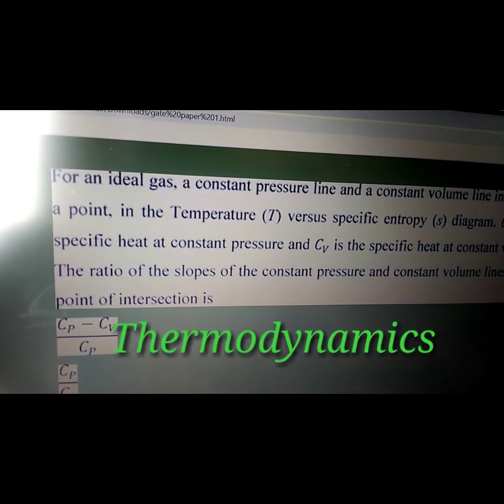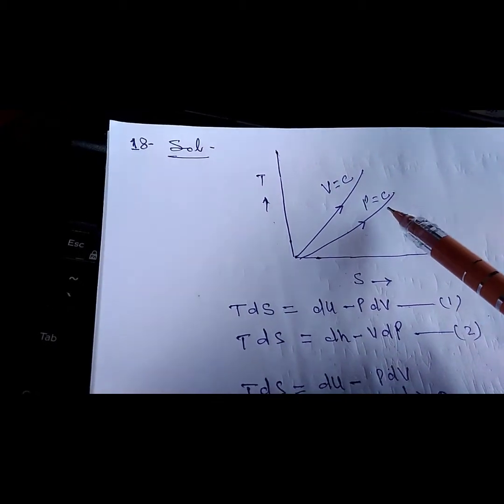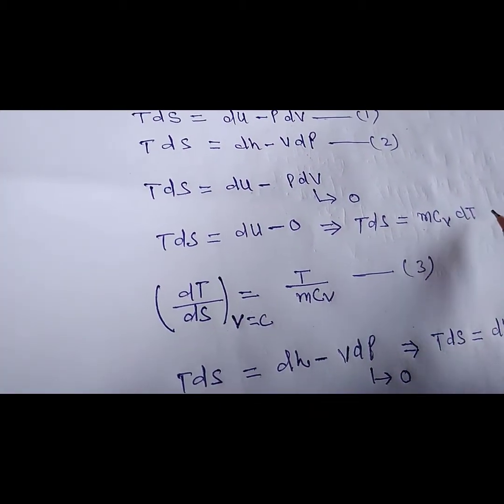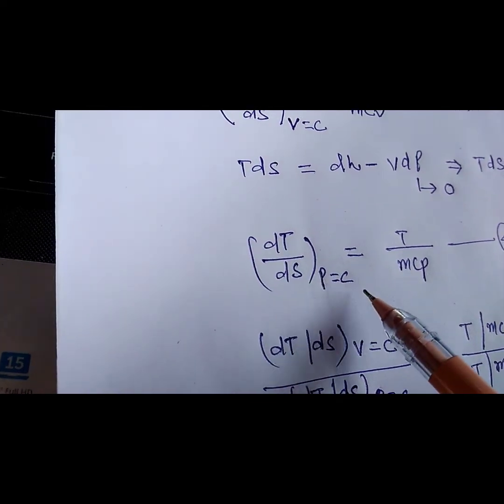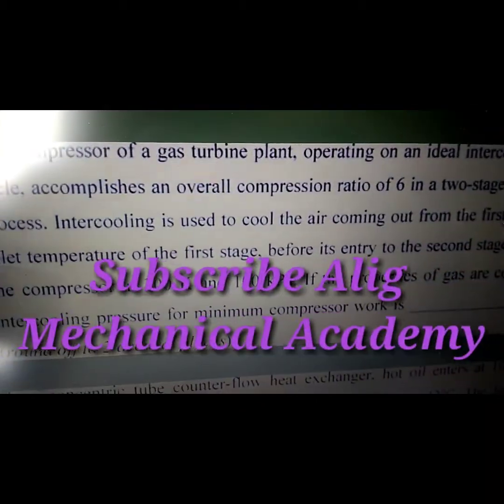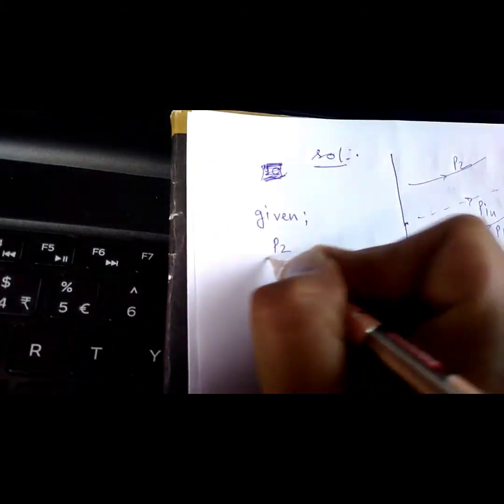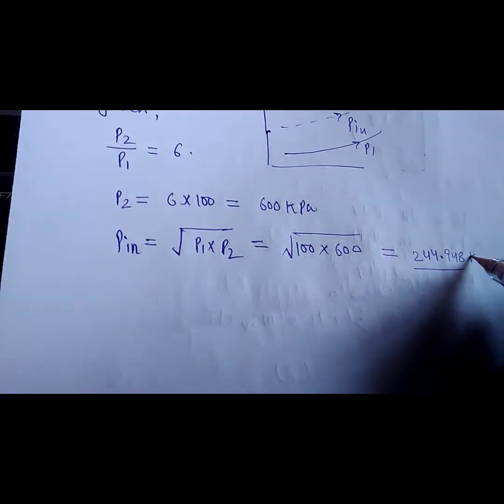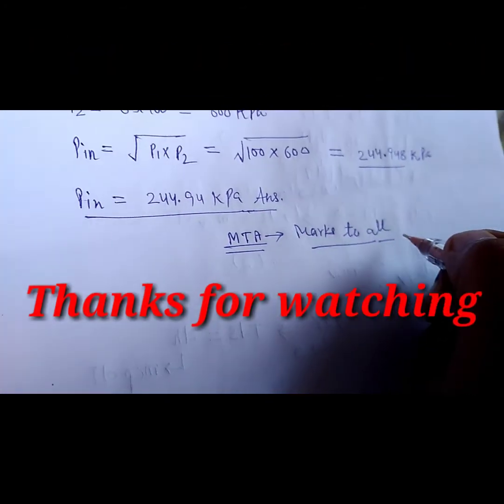Solution of GATE-20 exam | Thermodynamics & Power Plant | Set -1 | Q.N. 18 & 24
We have solved almost all questions from subject Production. Now we are providing you the solution of problems of thermodynamics and power plant.